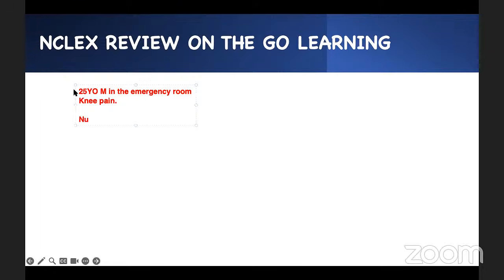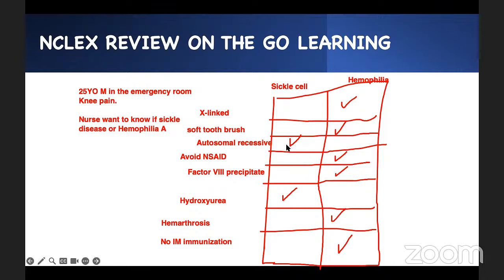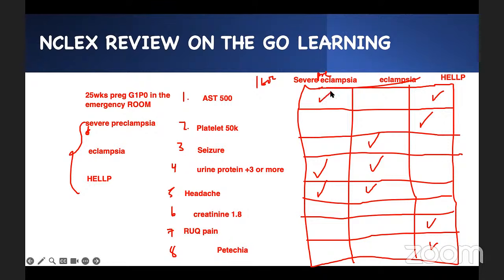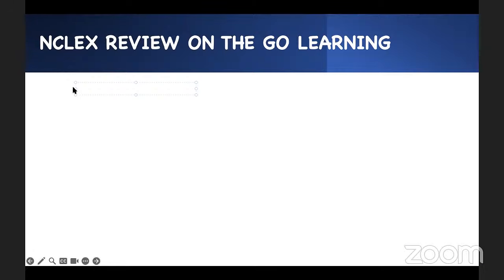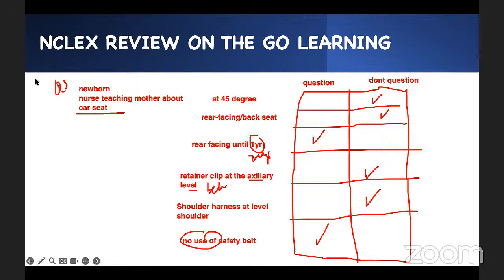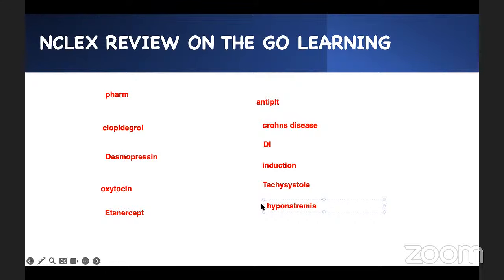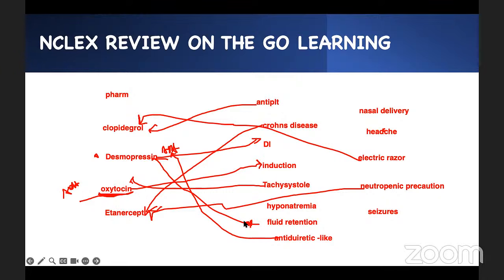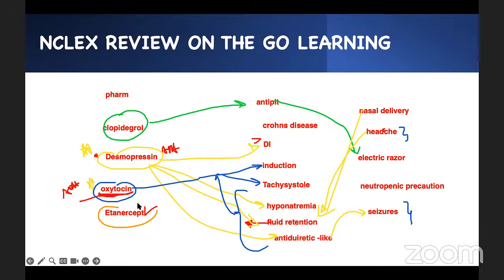NCLEX Review: Sickle cell, Hemophilia, Pregnancy Complications & Pharm | on the GO NCLEX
NCLEX Sickle cell, Hemophilia, Pregnancy Complications & Pharmacology | on the GO NCLEX NGN Practice. Perfect for nursing school students, ATI, HESI and nclex exam prep.

🎯  NCLEX review covers high-yield sickle cell, pharmacology meds,  Hemophilia and Pregnancy complications for RN & LPN students using quick on-the-go learning. This Prep is perfect for busy nursing school students and quick nclex review! Aspiring registered nurse rn candidates will find this nursing exam prep essential for success.

This NCLEX Prep fast-paced NCLEX review covers commonly tested high yield  nclex topics using common sense approach to master content. This interactive nclex questions and answers on nursing concepts is designed to help you pass the nclex and enhance your nursing exam prep.

🚗📚Whether you’re RN or PN, first-time or repeat test taker, this NCLEX on the go learning session helps you study anywhere – at home, between classes, or on your commute.

🔍 WHAT YOU’LL REVIEW IN THIS NCLEX VIDEO:
Sickle cell disease: X-linked, bleeding precaution, Hydroxyurea, Hemoarthrosis
Hemophilia A - Factor VIII, avoid IM vaccination
NCLEX Pharmacology - desmopressin, Eternercept, Clopidegrol, oxytocin
High risk Pregnancy complication: Pre-eclampsia, Severe Pre-eclampsia, Eclampsia & HELLP Syndrome
Newborn NCLEX Car Seat Safety

Timestamps: Quick NCLEX Practice Questions
00:00 NCLEX Review Concepts
00:10 Sickle Cell Disease vs Hemophilia A NCLEX - SATA Questions
04:30 Pregnancy Complications nclex : Severe Preeclampsia vs Eclampsia vs HELLP Syndrome
10:35 Newborn NCLEX Care SEAT Safety
14:57 High Yield NCLEX Pharmacology Review
24:00 nclex practice test on the go recap

🚀 WHY THIS NCLEX Questions and Answers  HELPS YOU PASS:
This NCLEX review is designed as true NCLEX on the go learning – short, focused, and packed with commonly tested concepts so you can build repetition and confidence fast. Watch it while you commute, meal prep, or take a quick study break and still feel productive.

✅ BEST FOR:
• RN NCLEX & PN NCLEX (LPN/LVN)
• First-time test takers who want simple, clear explanations
• Repeat test takers who need targeted NCLEX practice questions and review
• Future registered nurse rn candidates and common sense nclex practice

📌 NEXT STEPS:
• Combine these quick sessions with full-length NCLEX practice questions
• Rewatch your weak sections until they feel EASY